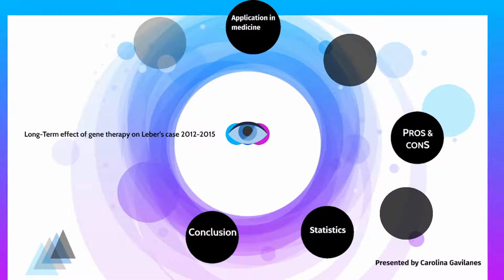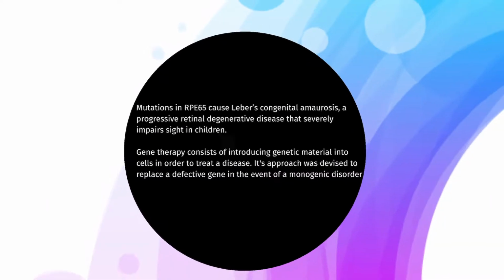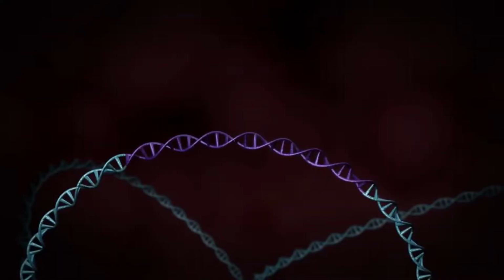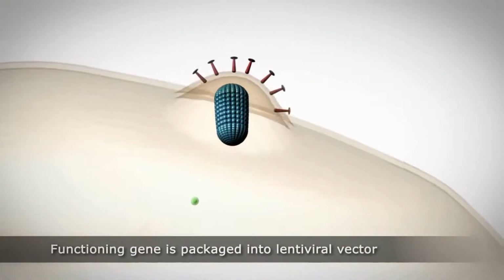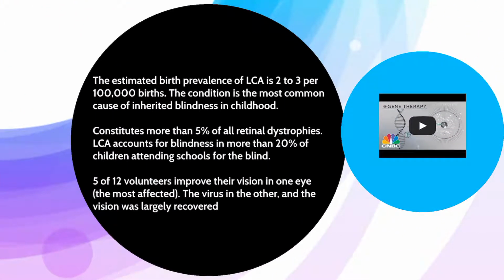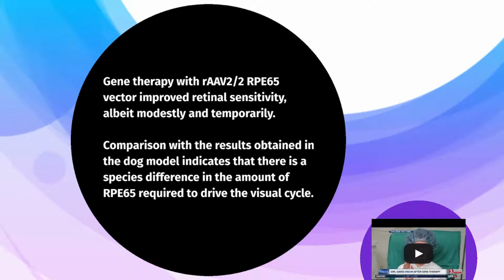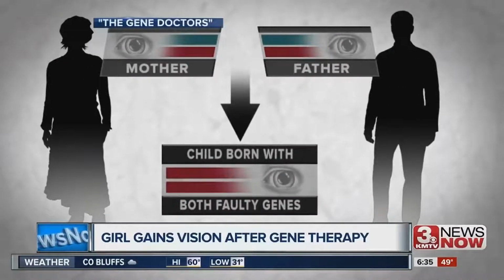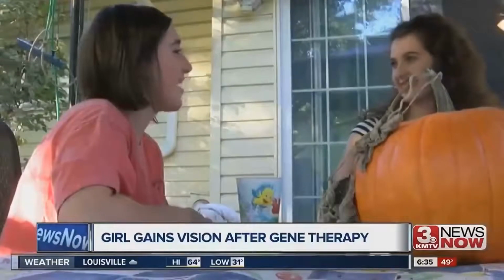Long term effect on Leber’s case 2012 2015